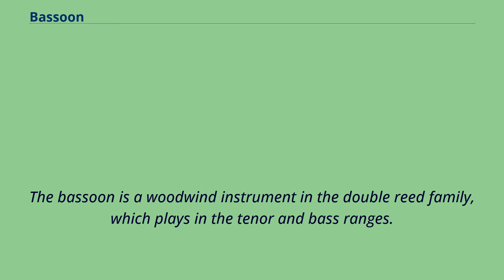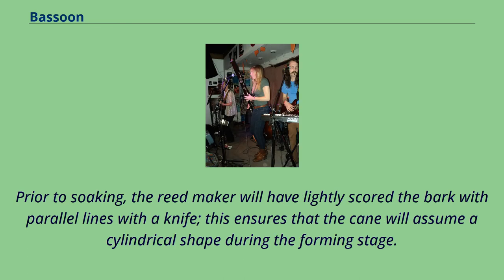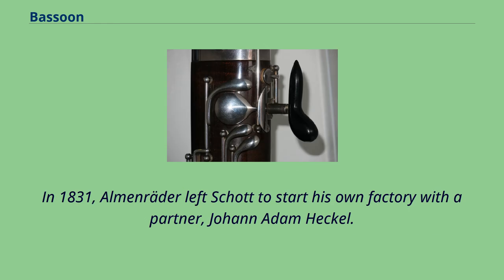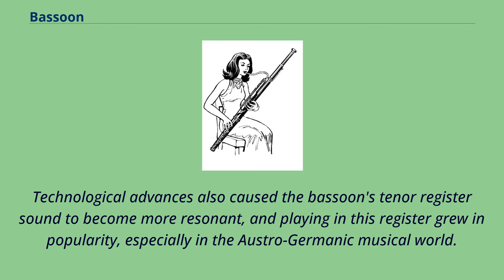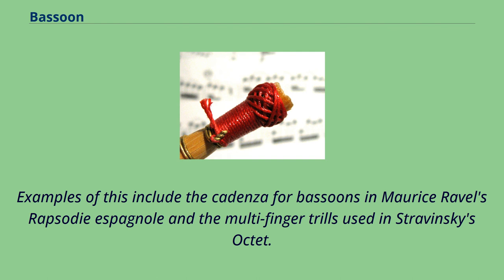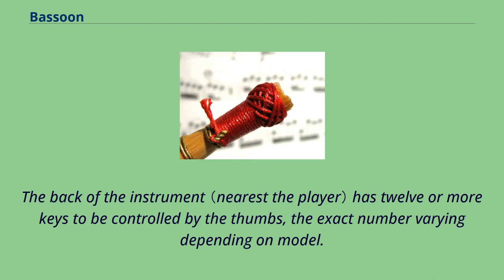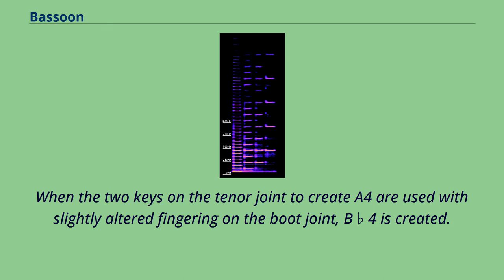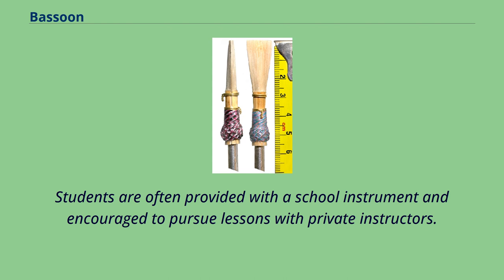Bassoon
The bassoon is a woodwind instrument in the double reed family, which plays in the tenor and bass ranges.
It is composed of six pieces, and is usually made of wood or synthetic plastic.
It is known for its distinctive tone color, wide range, versatility, and virtuosity.
It is a non-transposing instrument and typically its music is written in the bass and tenor clefs, and sometimes in the treble.
There are two forms of modern bassoon: the Buffet （or French） and Heckel （or German） systems.
It is typically played while sitting using a seat strap, but can be played while standing if the player has a harness to hold the instrument.
Sound is produced by rolling both lips over the reed and blowing direct air pressure to cause the reed to vibrate.
Its fingering system can be quite complex when compared to those of other instruments.
Appearing in its modern form in the 19th century, the bassoon figures prominently in orchestral, concert band, and chamber music literature, and is occasionally heard in pop, rock, and jazz settings as well.
One who plays a bassoon is called a bassoonist.
The word bassoon comes from French basson and from Italian bassone （basso with the augmentative suffix -one）.
However, the Italian name for the same instrument is fagotto, in Spanish and Romanian it is fagot, and in German Fagott.
Fagot is an Old French word meaning a bundle of sticks.
The dulcian came to be known as fagotto in Italy.
However, the usual etymology that equates fagotto with "bundle of sticks" is somewhat misleading, as the latter term did not come into general use until later.
However an early English variation, "faget", was used as early as 1450 to refer to firewood, which is 100 years before the earliest recorded use of the dulcian （1550）.
Further citation is needed to prove the lack of relation ...